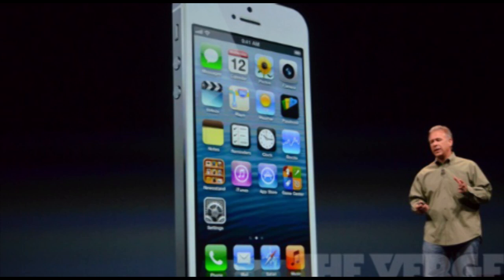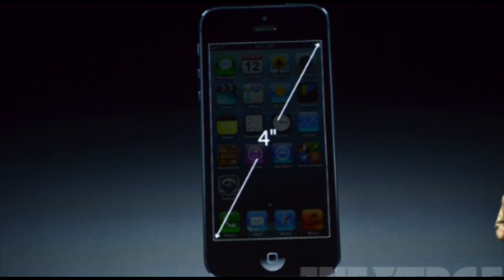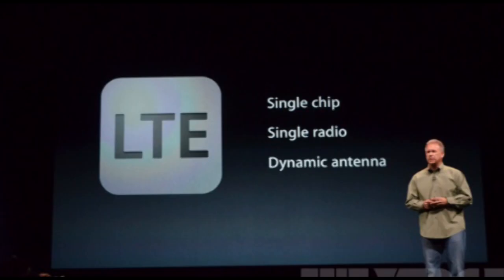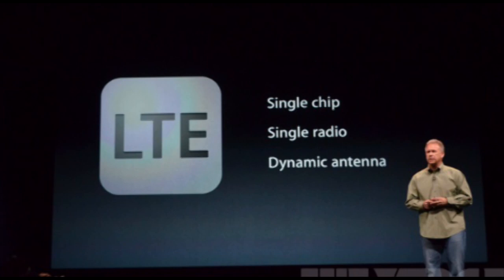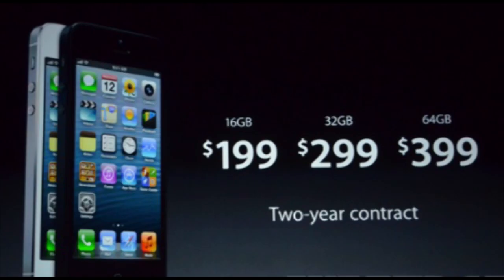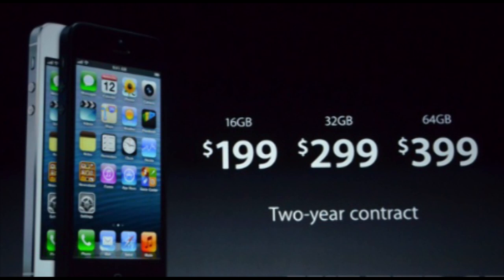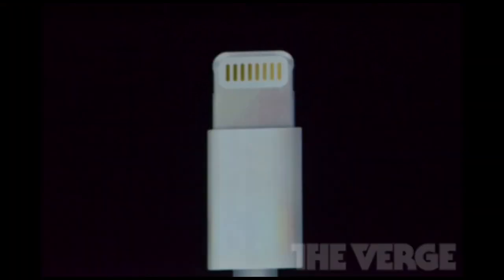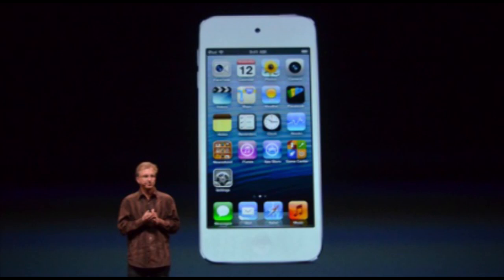iPhone 5 Announced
The iPhone 5 has just been announced at the September 12th Apple Conference watch this video to learn all about the announcement of the iPhone 5.

Content Claim: I talk about the latest iPhone 5 News and how it has just been announced. I use images from The Verge in the video to show my points I make within the video itself. Everything else in the video is my own work.